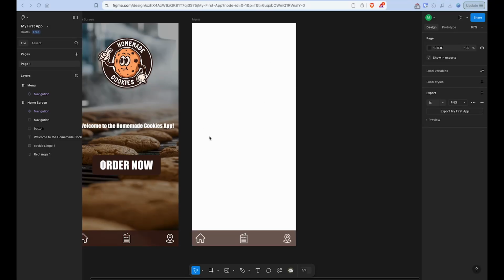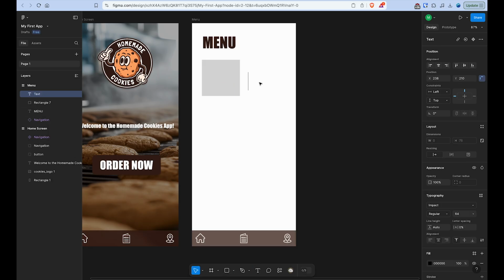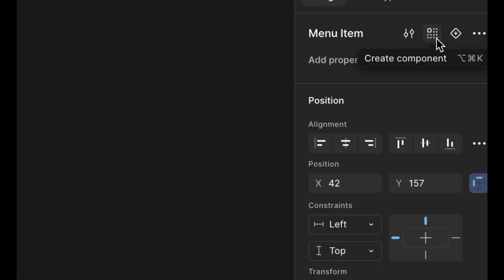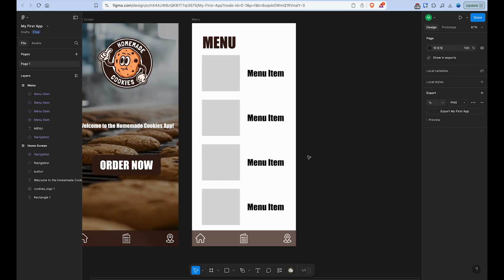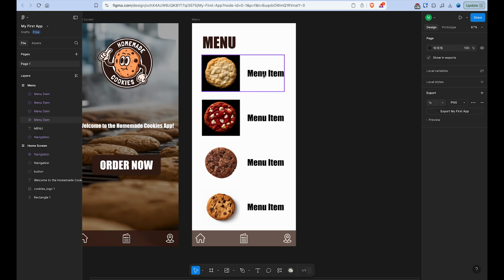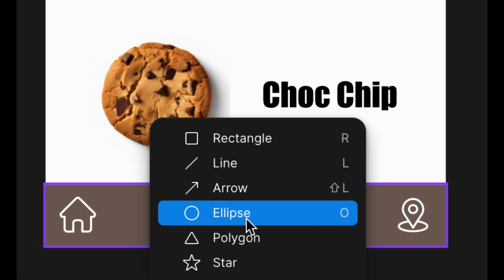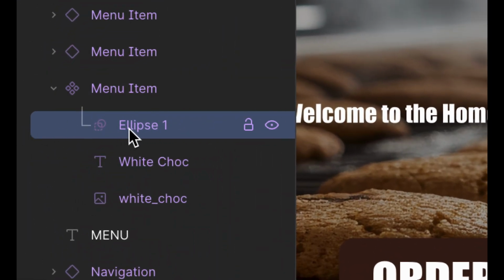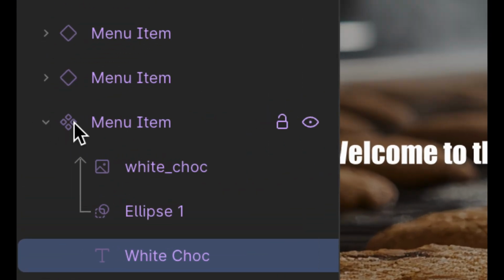Figma Crash Course - 9 - Menu Page